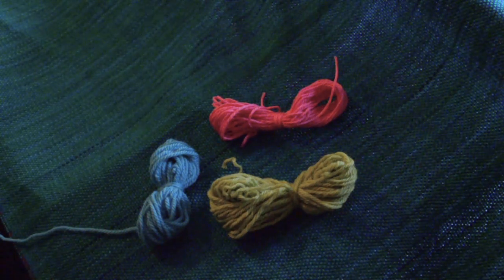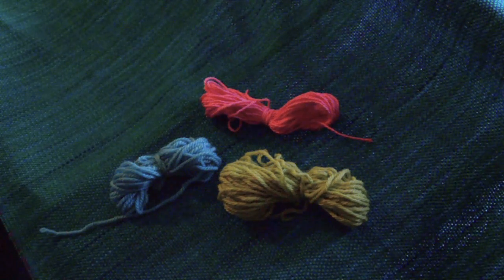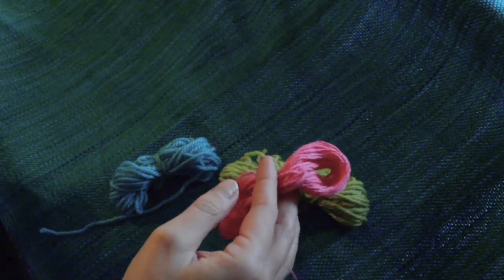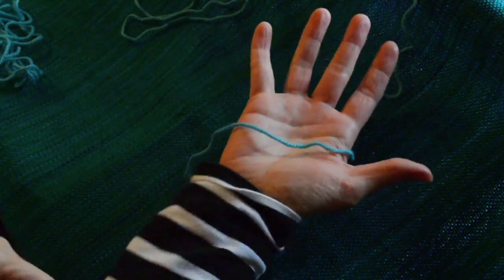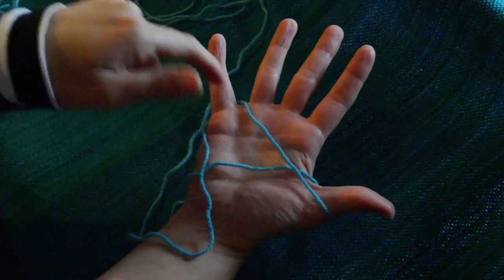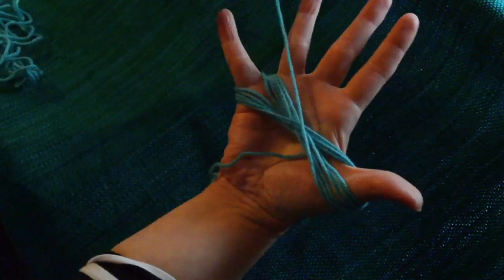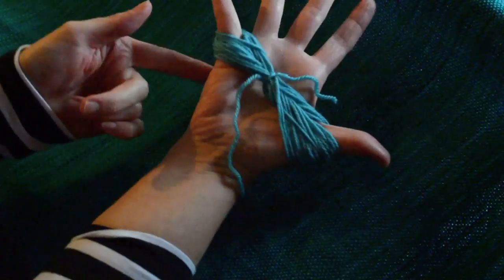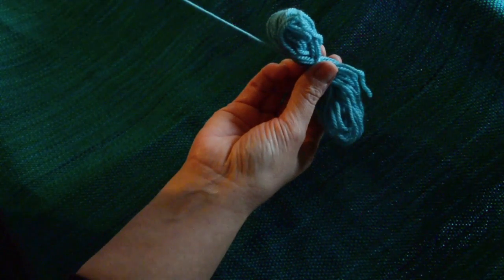How to make yarn butterflies for weaving